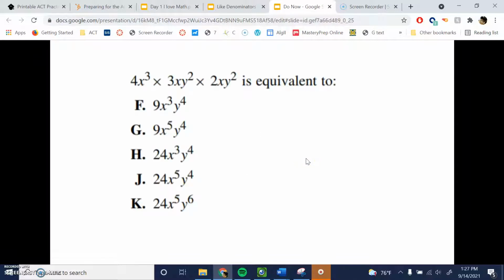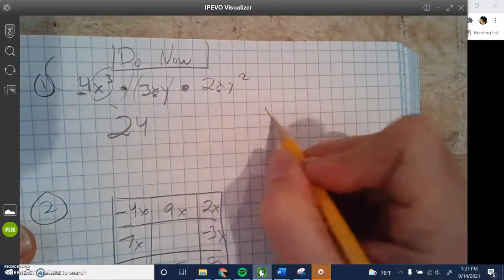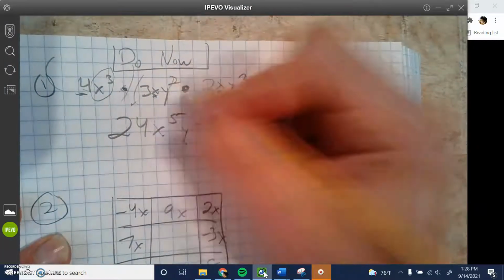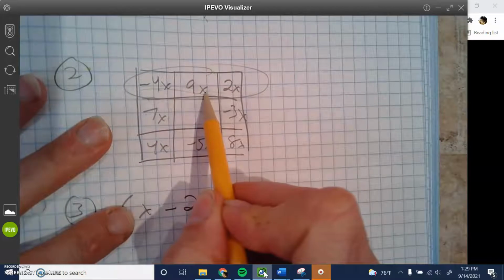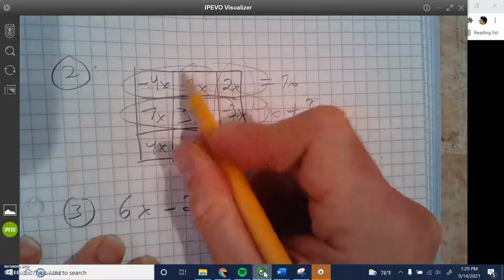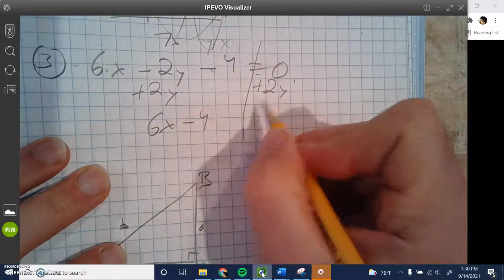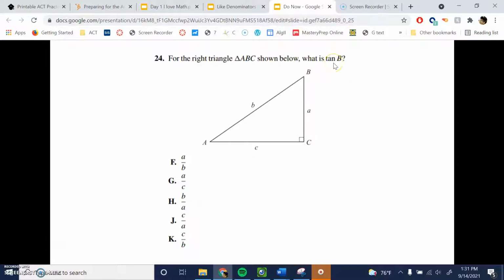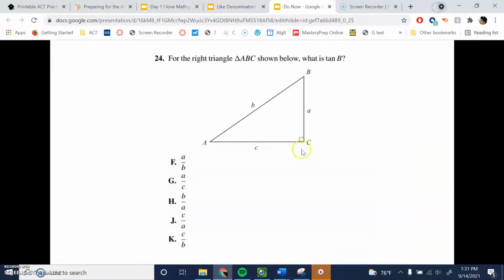Ap Calculus Do Now 2